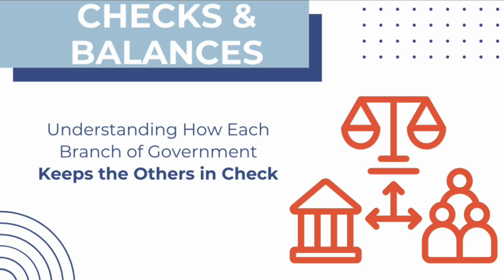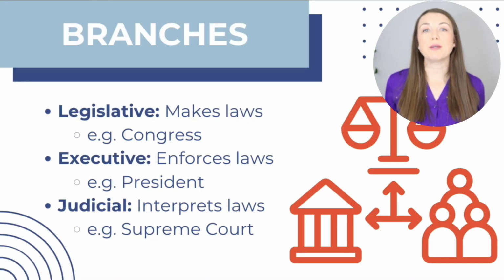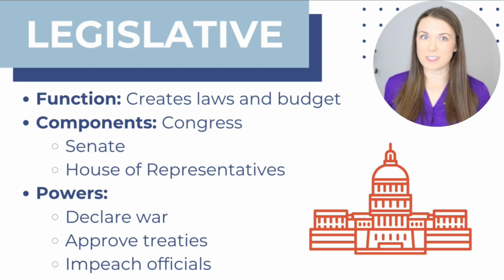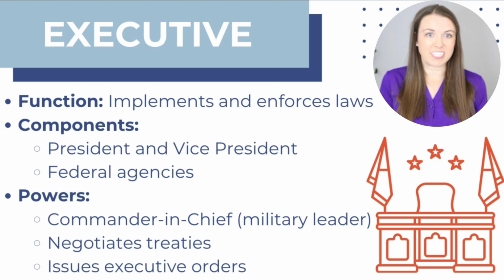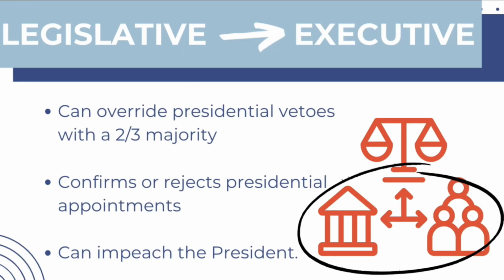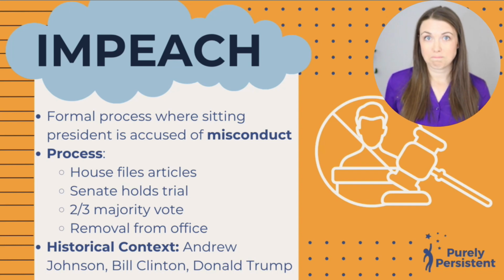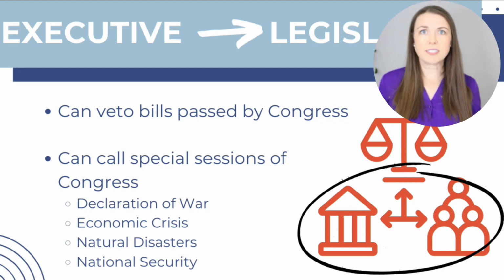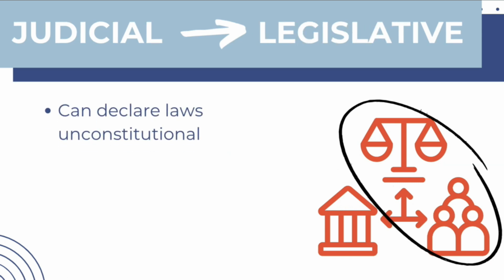GED/HiSET Social Studies Part 1 - Need to Know!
Are you struggling with the GED Social Studies test? Don't worry, we've got you covered! In this video, we'll break down the crucial concept of checks and balances. Learn how the three branches of government work together to prevent any one branch from becoming too powerful.